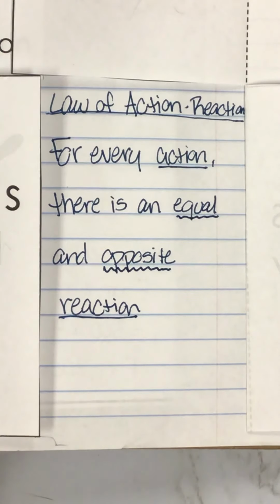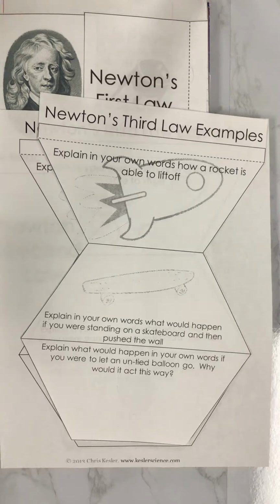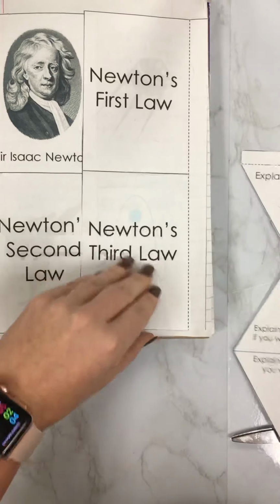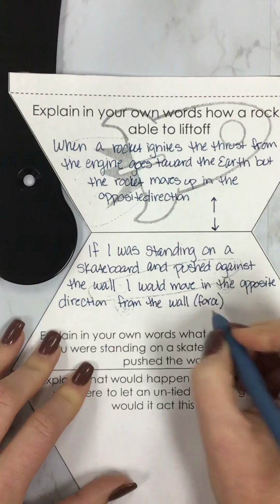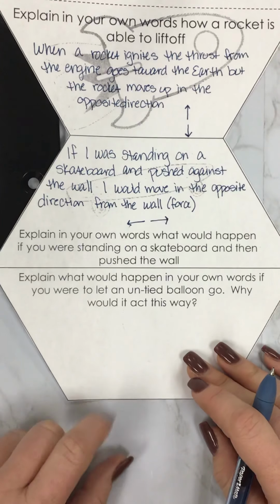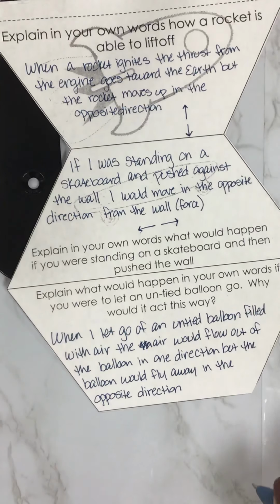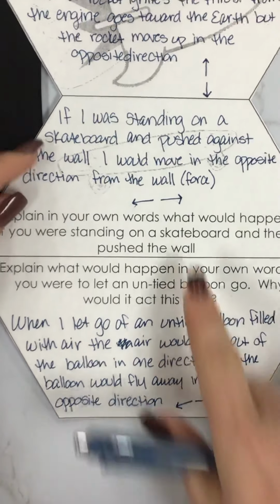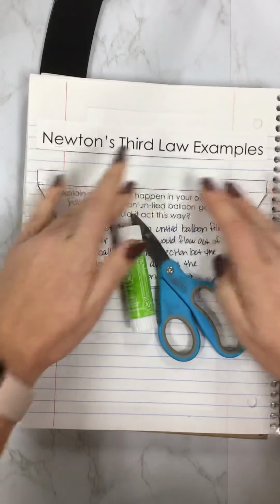Newton’s Third Law of Motionn